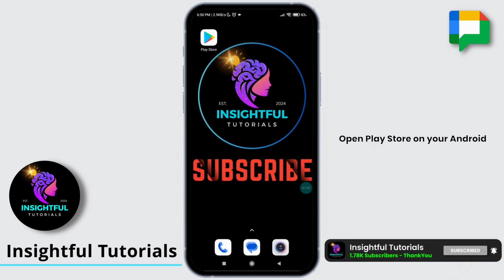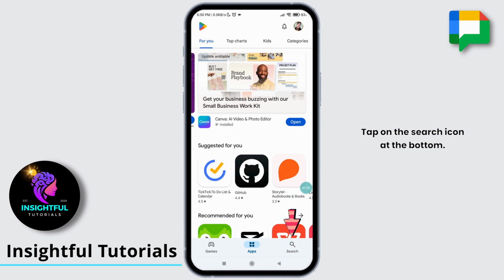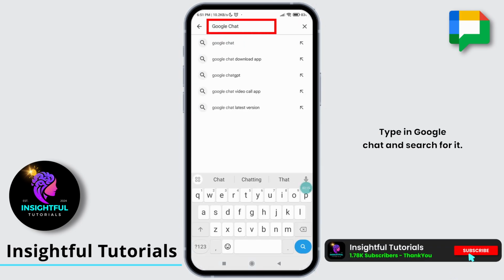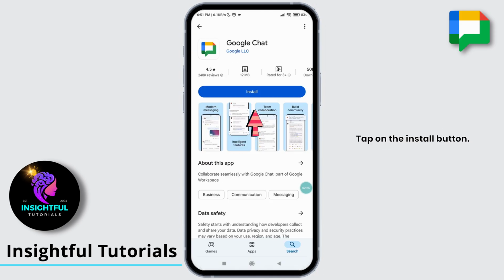How To Download & Install Google Chat (2024)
Learn How to Download & Install Google Chat in 2024.

👋 Welcome to Insightful Tutorials! In this guide, we’ll show you how to download and install Google Chat on your Android or iOS device in 2024. Whether you’re setting it up for work or personal use, we’ll provide easy steps for downloading and getting started with Google Chat.

📲 Timestamps:

0:00 - Introduction
0:05 - How to Download Google Chat on Android
0:10 - How to Install Google Chat on iOS